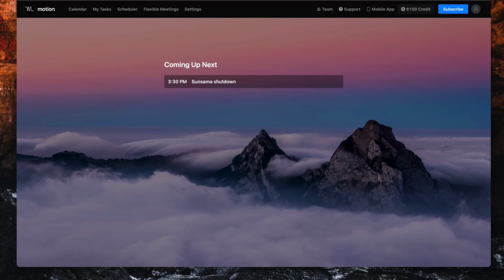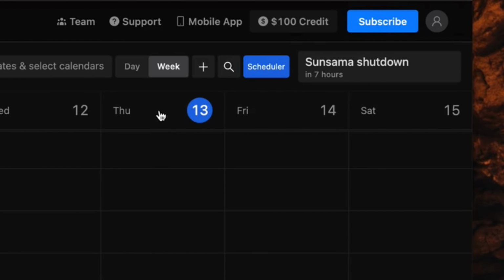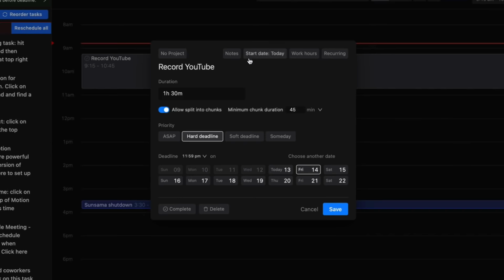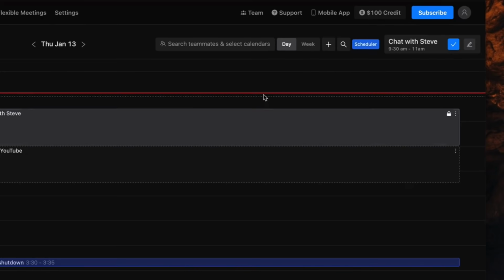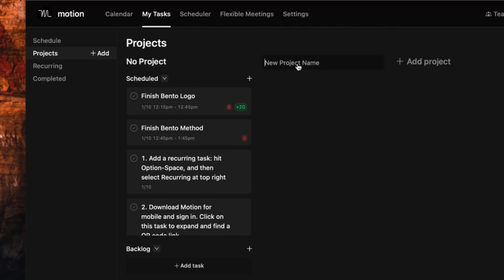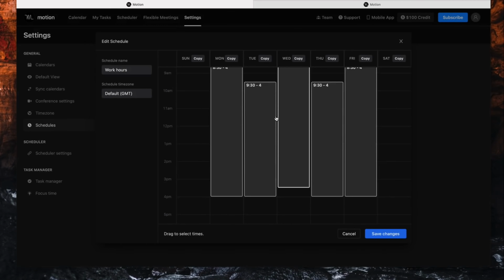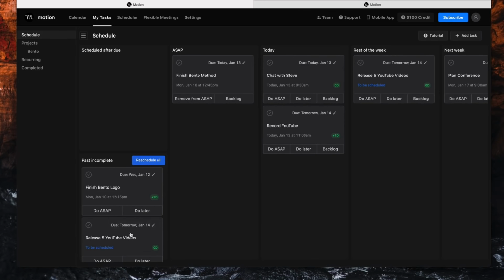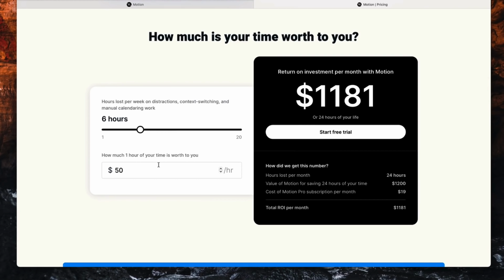Motion: Daily Planner Management | Full Review (2022)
// Stop doing busywork! Try Bento Focus Find the best productivity tools with our Motion. Not Notion, is a new to-do list/planner application designed to help you co-ordinate time, plan your tasks and manage your schedule effectively. Motion comes at a premium pricing of £13 per month, for an annual pricing. We explore if Motion lives up to its planning experience.

🌿  DISCOVER MORE